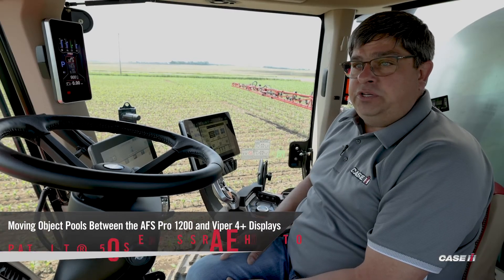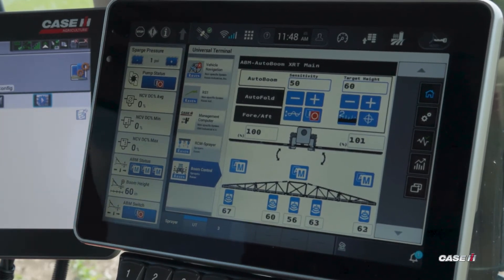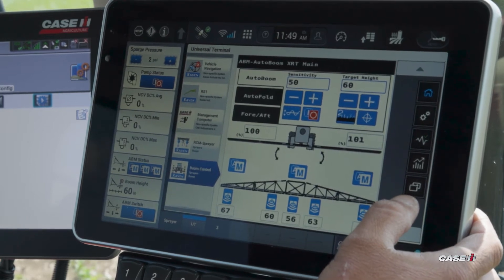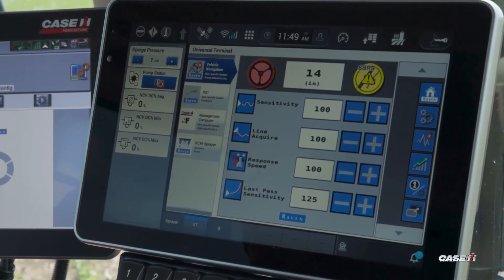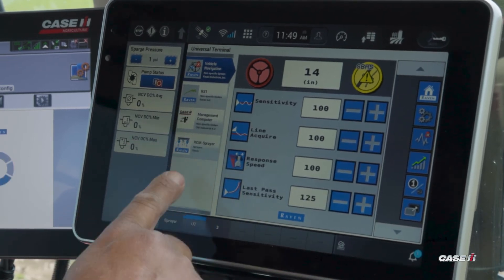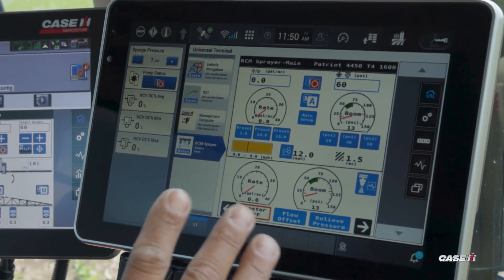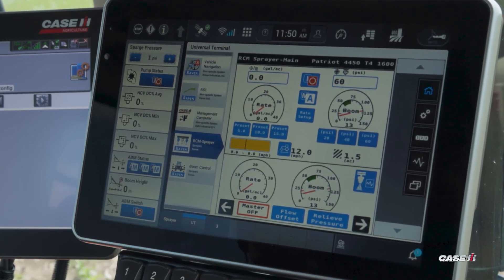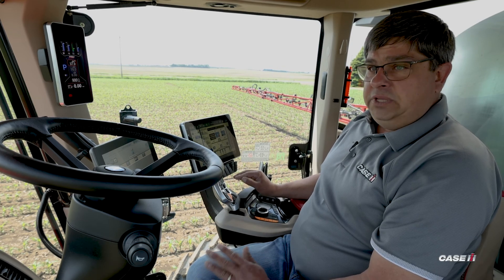Moving Object Pools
Understand how to move object pools between the AFS Pro 1200 and Viper 4+ displays.